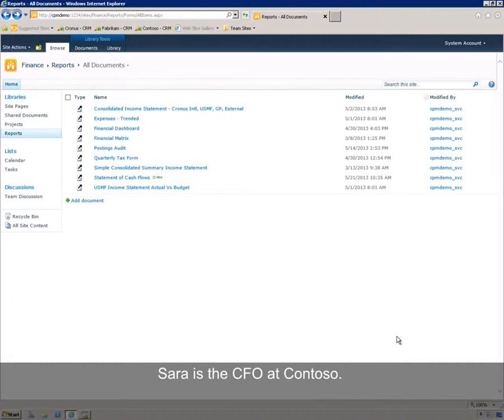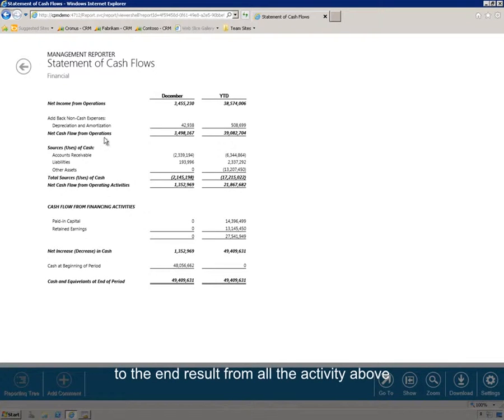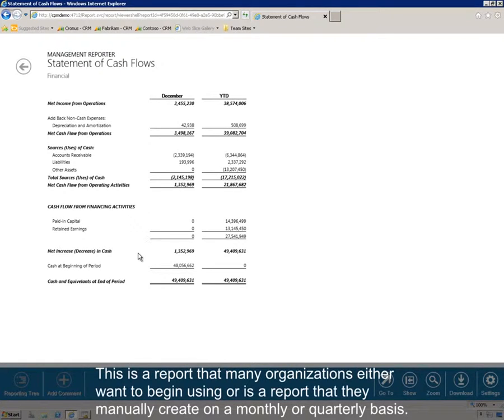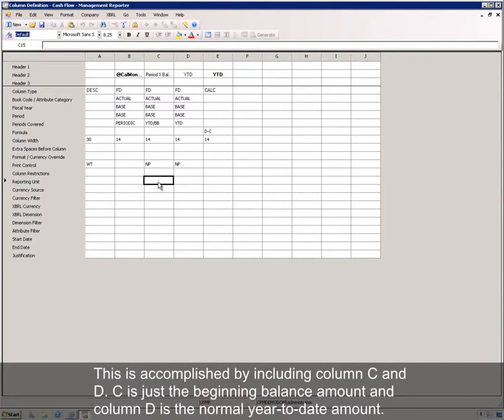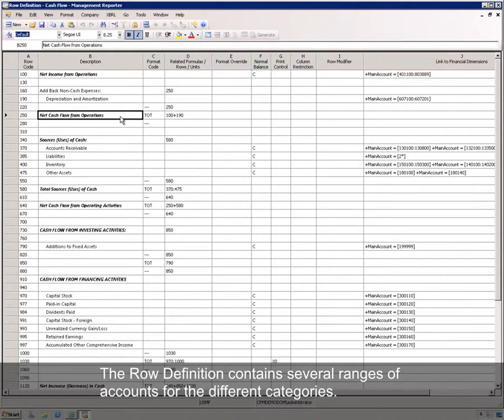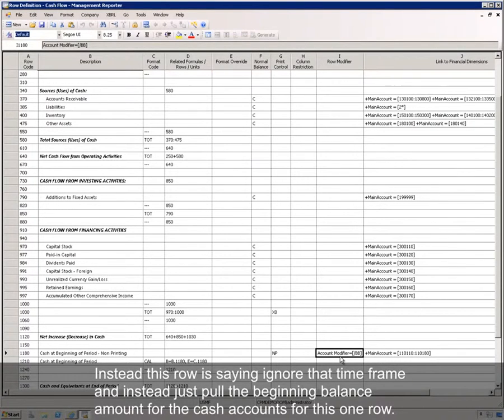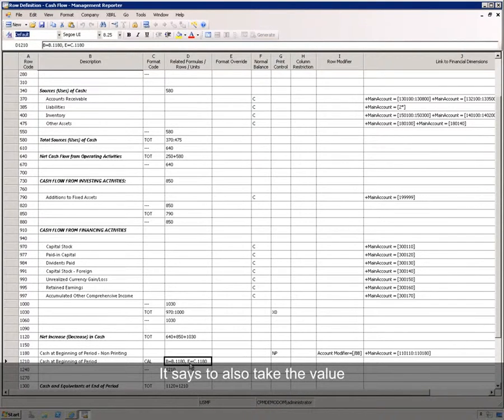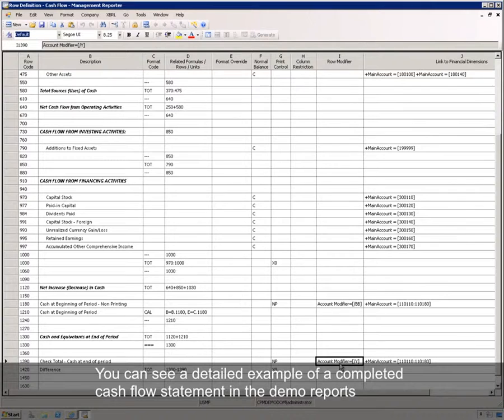Management Reporter: creare rendiconti finanziari con Microsoft Dynamics (report cash flow)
Management Reporter è un'applicazione di reporting finanziario presente nelle soluzioni ERP Microsoft Dynamics, Microsoft AX e Dynamics NAV In tempo reale, il management report consente di creare rapidamente e pubblicare con facilità i rendiconti finanziari: profitti e perdite (P & L), dichiarazioni, bilanci e rapporti di cash flow.